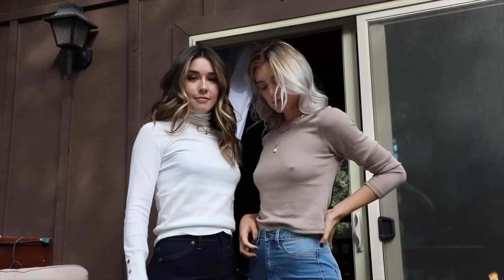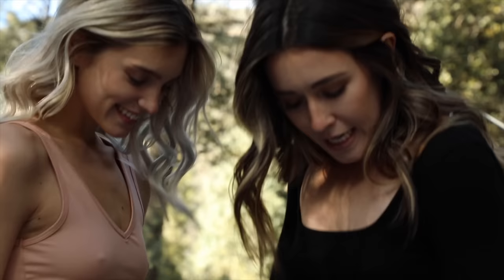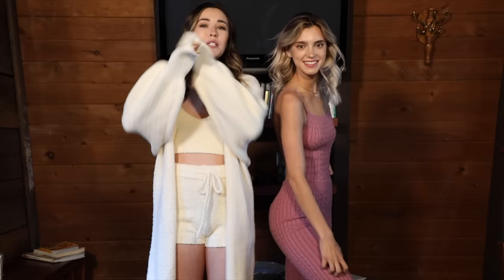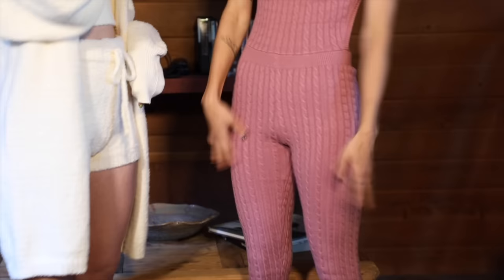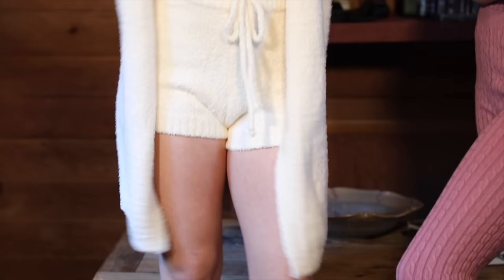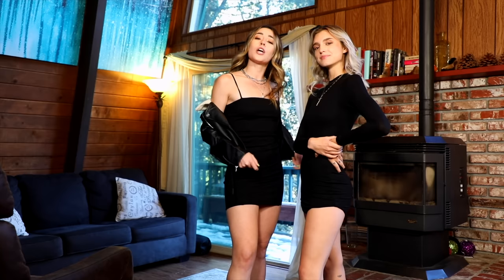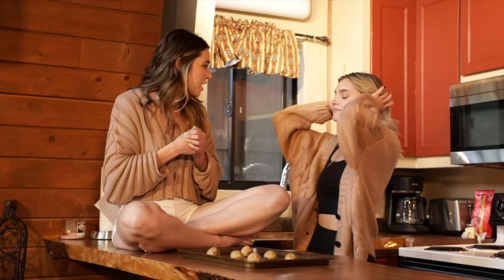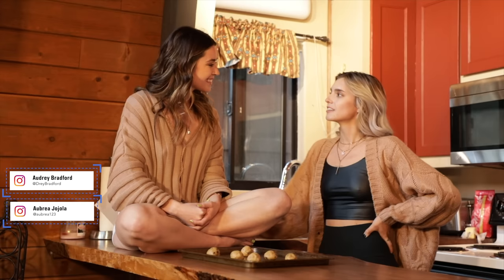Fashion Nova Cozy Winter Cabin Haul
Shop FashionNova.com and check out the outfit breakdown below!

I hope you enjoy my  @Fashion Nova  Winter Must haves I picked out! My friend Aubrea tried on some pieces for you as well and I think you guys are gonna love her!

Links to everything in the video as worn on:
Audrey @DreyBradford:
White Turtleneck:

Aubrea:
Taupe Long Sleeve Top